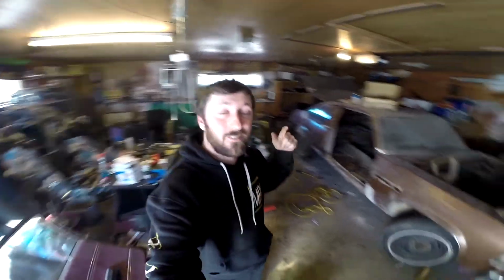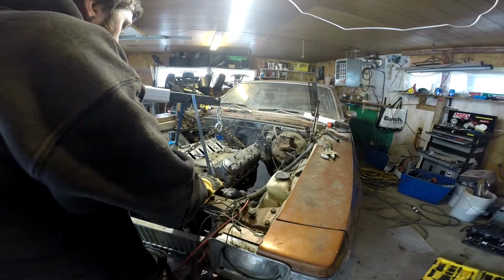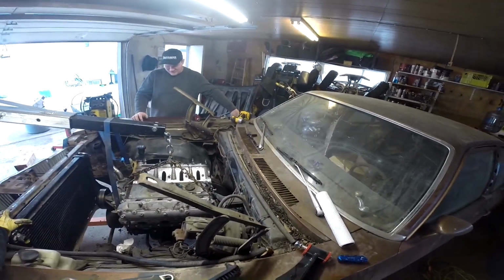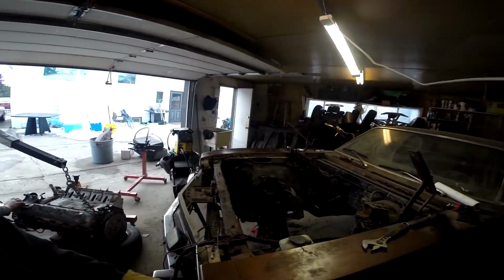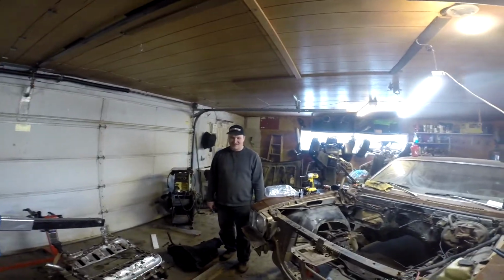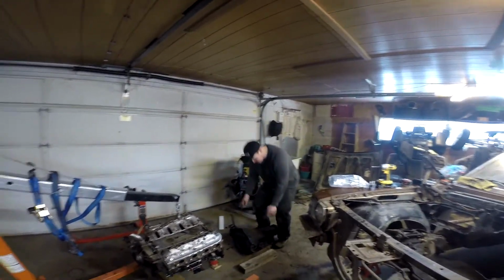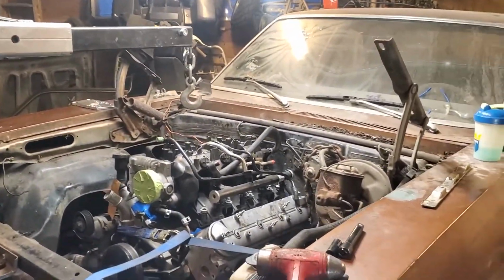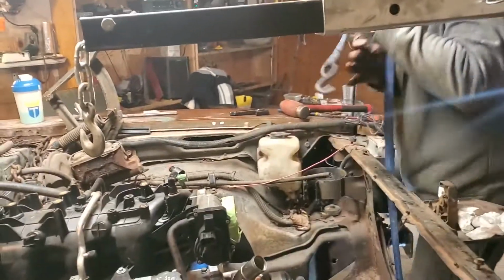LS Swap! Chip gets a new heart!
We finally test fit the ls in chip! and give you some details on the engine and trans !